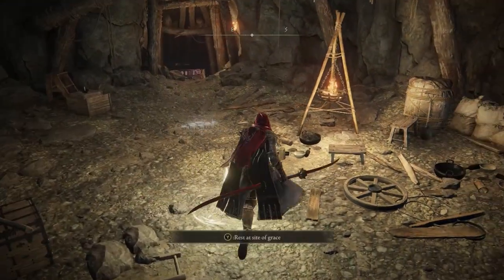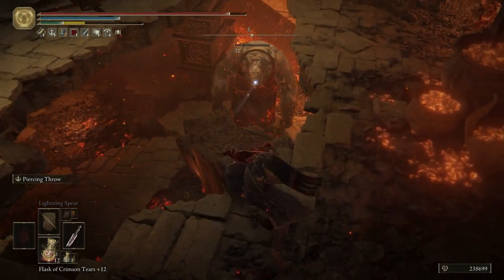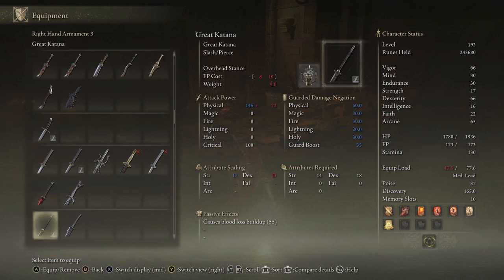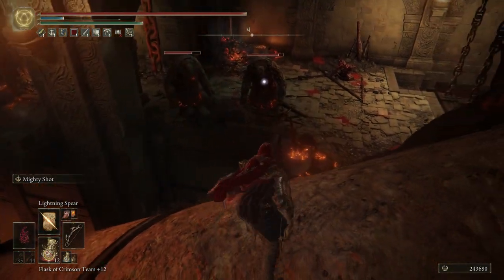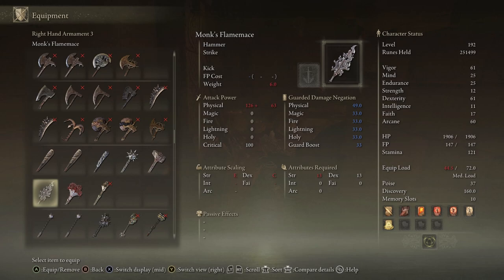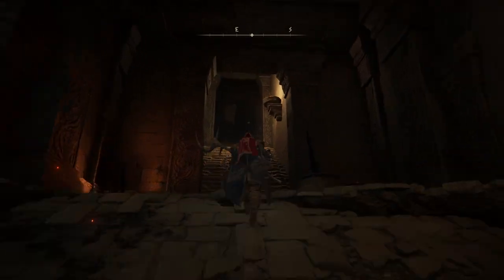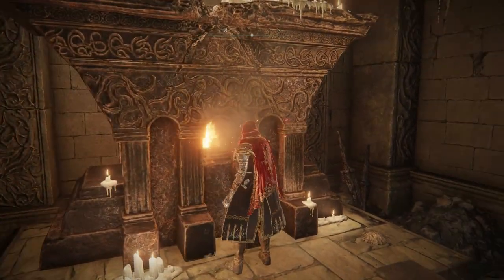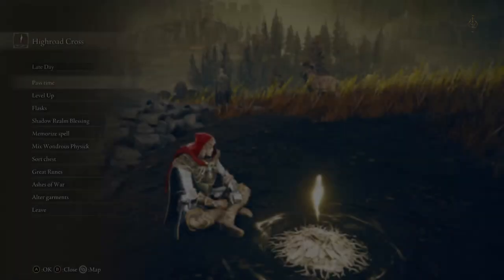Raging Forge | Elden Ring: Shadow of the Erdtree | Episode 21